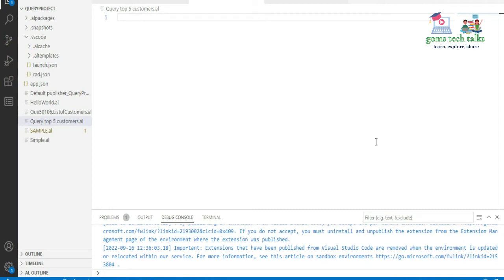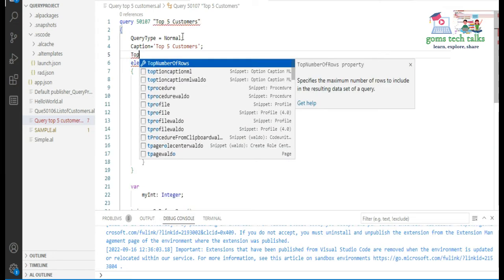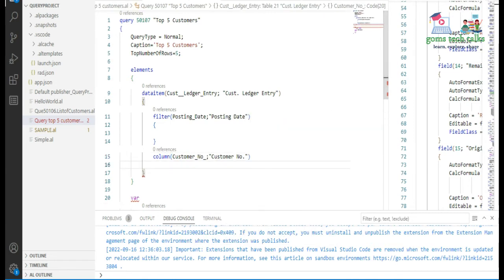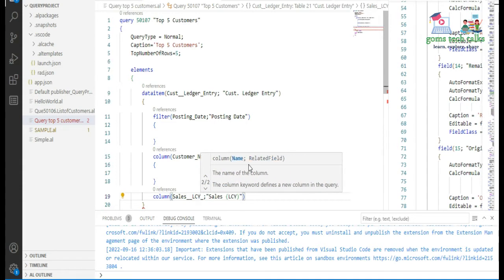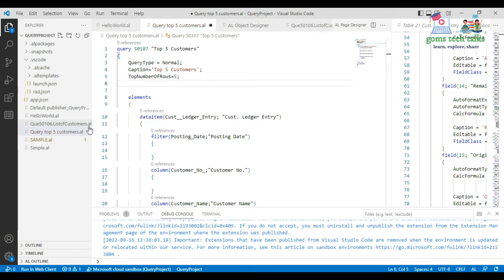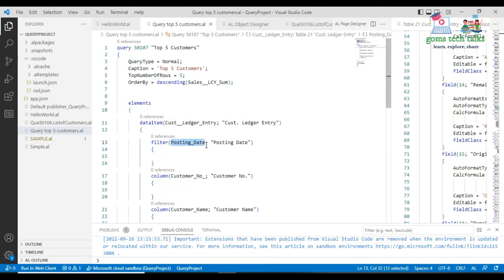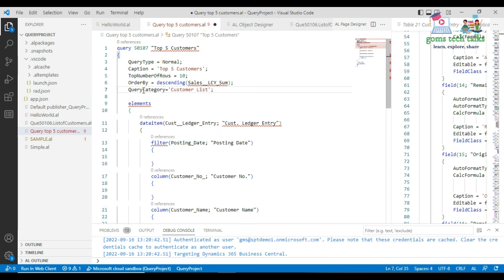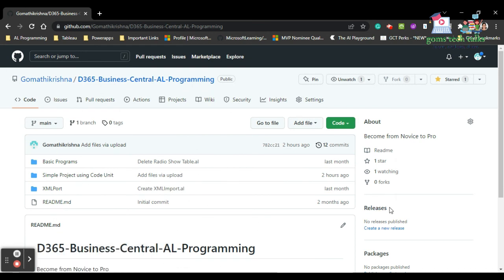Top 5 customers by sales using query object in business central | bc tutorial | complete BC tutorial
Hi Viewers,

Happy learning